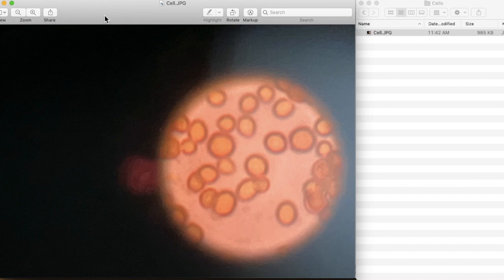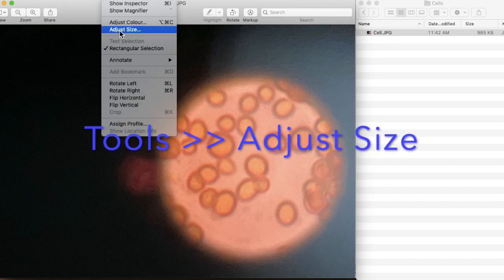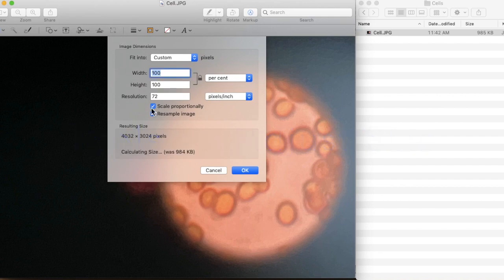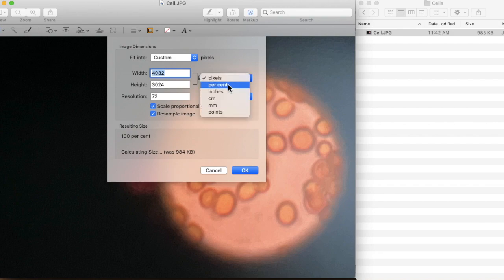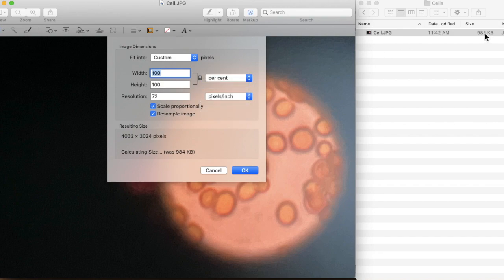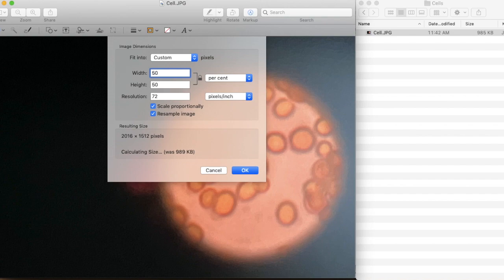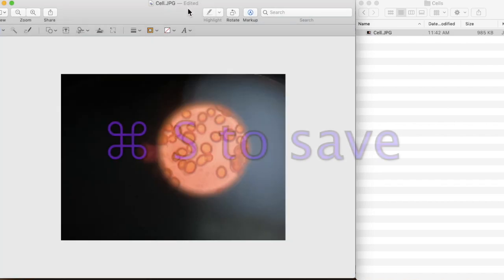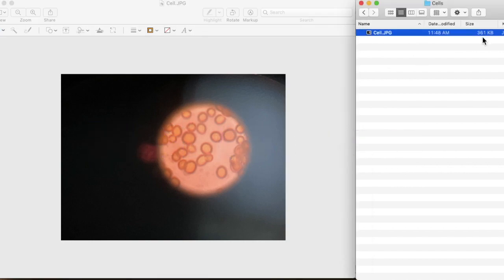Quick Tips to Shrink Image Size on MacBook: Reduce Photo Overload by Percentage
In this video, you'll learn how to reduce the size of your photos on a MacBook quickly and easily. I'll show you step-by-step how to shrink your images by a percentage of your choice, so you can easily optimize them for website posting. Plus, I'll share my personal file size standard for website images, so you can make sure your website is fast and responsive. Say goodbye to photo overload and hello to sleek and speedy websites with these simple tips!